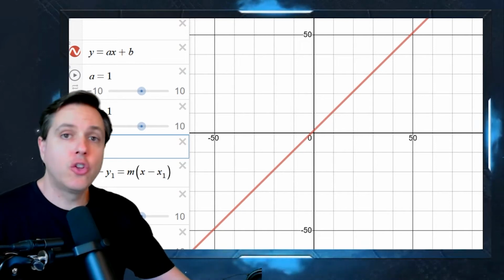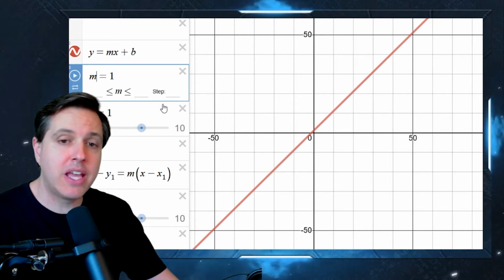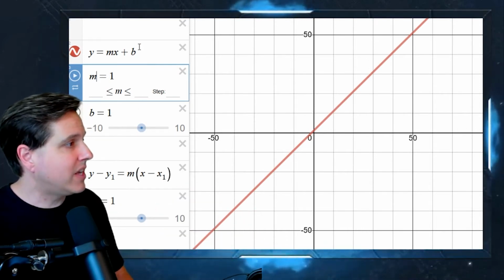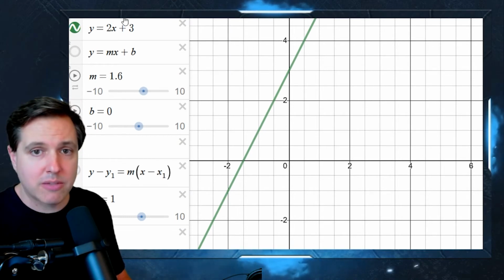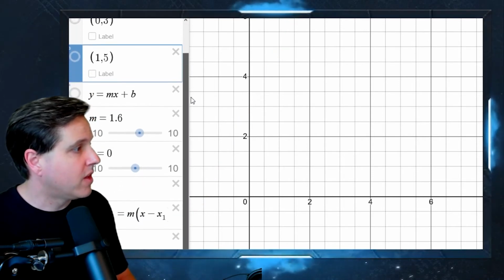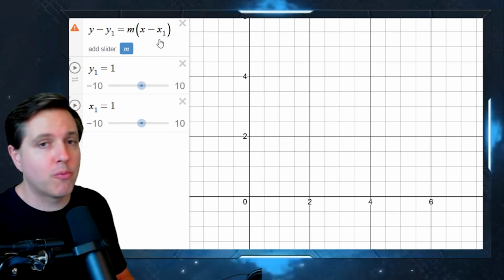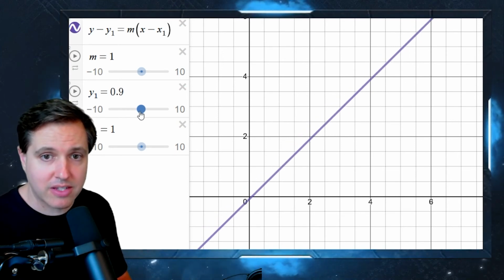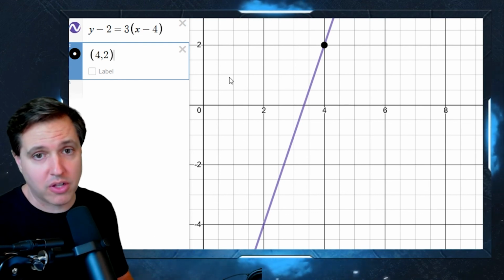Equations of Lines